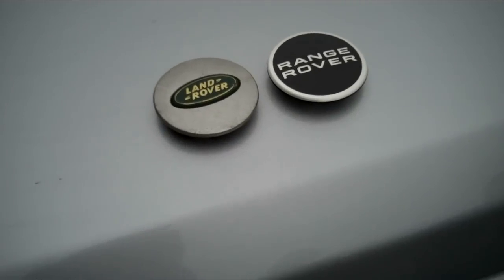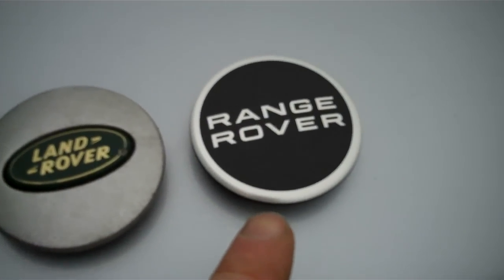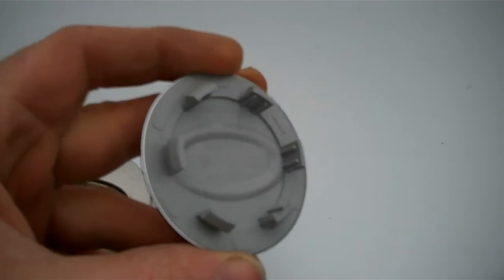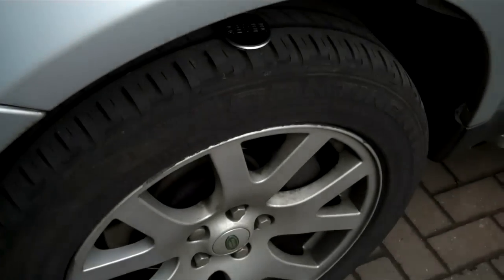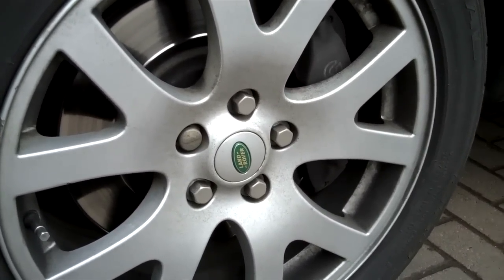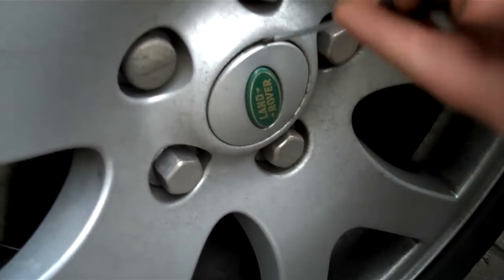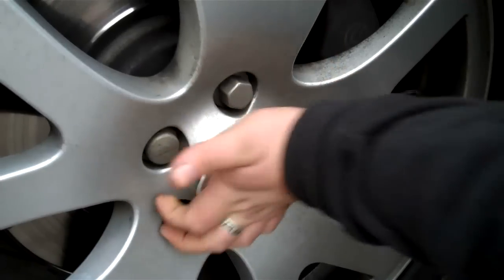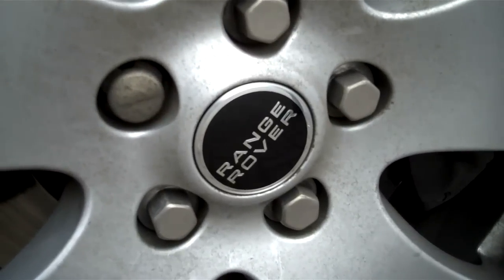Quick way to change wheel centers on Range Rover / Land Rover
Centre cap change from the old green centre cap to the newer black style.